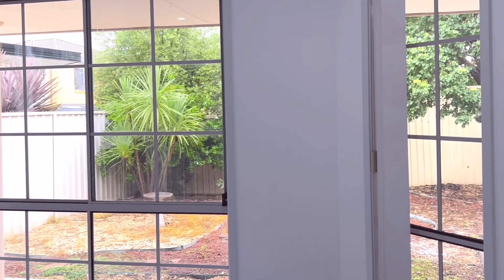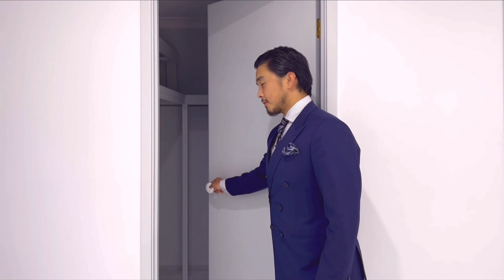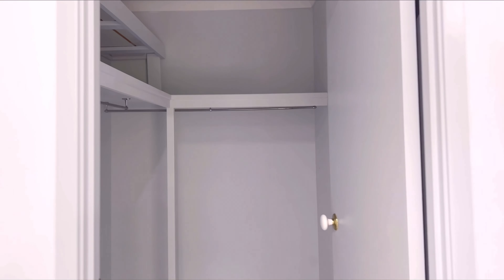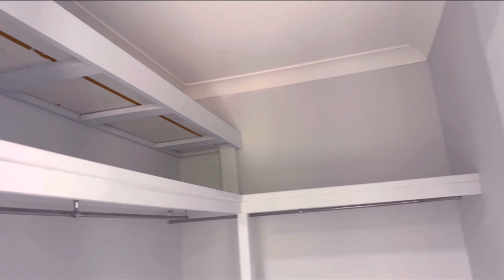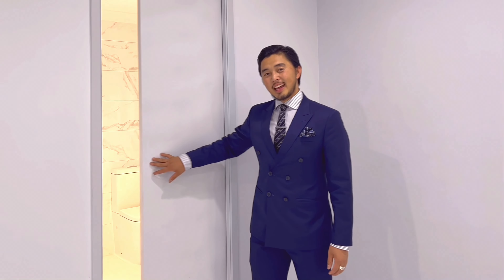6 Bonney Close, St Helens Park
🔥🔥FOR SALE BY HARRY TRUONG🔥🔥
Inspection: Wednesday 6PM or Saturday 10AM
FEATURES YOU WILL LOVE:
- Set on 745 Sqm Block of Land
- Newly renovated home and ready for you to move straight-in
- 5 well-sized bedrooms with built-ins all feature tiles flooring throughout
- Master bedroom with ensuite features a brand vanity mirror, and free-standing glass shower
- The main bathroom features tile flooring throughout, a corner bathtub, vanity mirror, and free-standing glass shower
- Freshly painted walls and tiles floorboard throughout in all living areas
- Newly installed downlights and ducted air-conditioning
- Modern kitchen features 40mm Caesarstone benchtop, 5 cooktops gas cooking appliances, built-in oven, ranger hood, dishwasher, island bench-top, and plenty of cupboard space
- Sliding door access to an alfresco from the dining areas
- Alfresco also has a gas point, external power, and TV socket
- Freshly painted driveway
- Well-maintain front and back garden
- 13 Solar panels
- Triple lock-up garage and a remote control
The owner did it all for you. This magnificent 5 bedrooms family home awaits you to move straight in.
Why don't you book in the time and go see how beautiful this place is!
Follow us for more upcoming properties
CONTACT DIRECTOR HARRY TRUONG OR THE TEAM
🏆Awarded Mount Pritchard’s NUMBER 1 AGENT for 2021 Via RateMyAgent
🏆Canley Heights' Agency of The Year for 2021 Via RateMyAgent